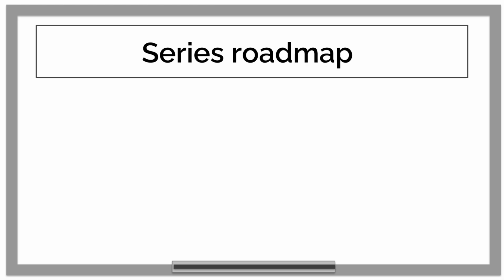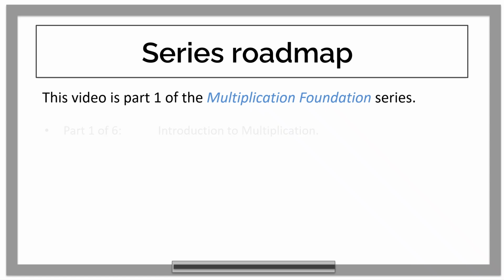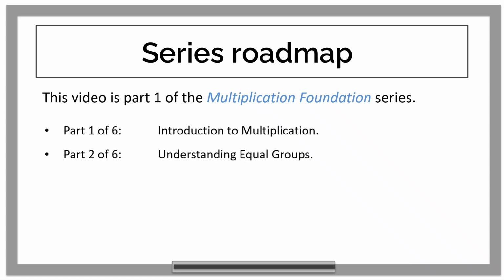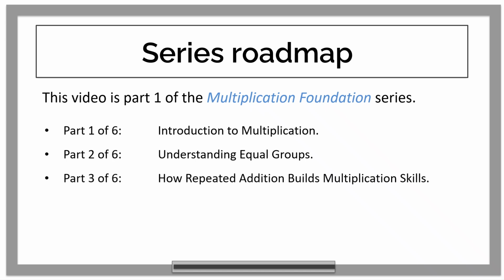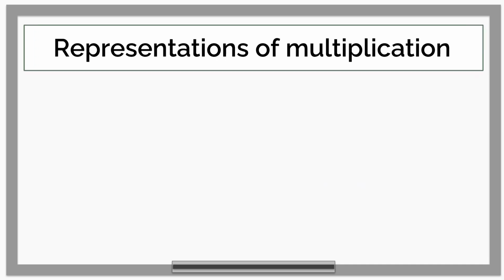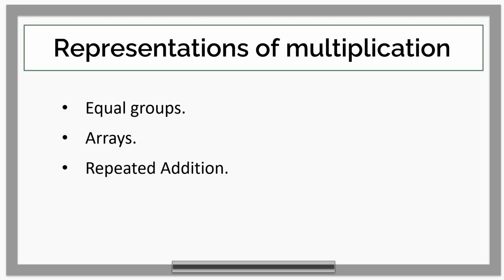Let’s Multiply! | Part 1 of 6 | Teaching Multiplication for Teachers & Parents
A clear, visual introduction to multiplication for teachers and parents.
This is the first in a 6-part explainer series designed to help children build a strong foundation in multiplication — especially children with dyslexia, children with dyscalculia or with other learning differences.
 In this video, we explore:
What multiplication means and tips for using consistent language and different visual strategies.
 Ideal for:
Teachers supporting diverse classrooms.

Parents helping with homework or home learning.

Children who benefit from concrete, structured, systematic explanations.

 Paired with a child-friendly animated video for shared learning.